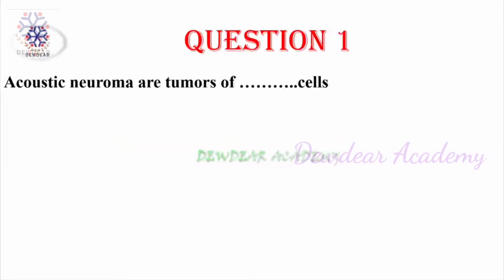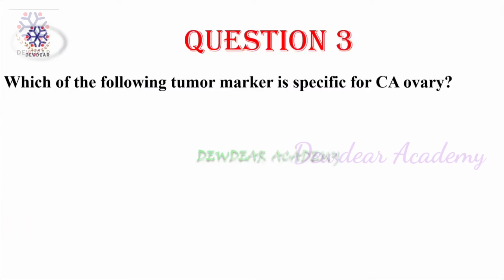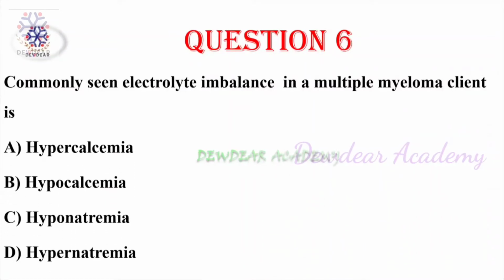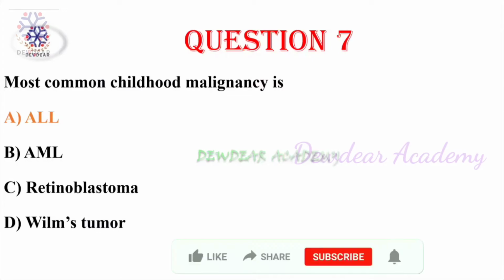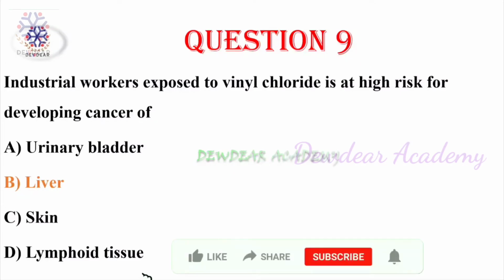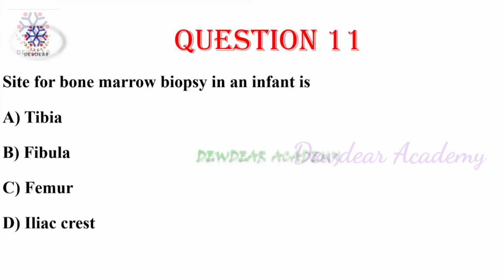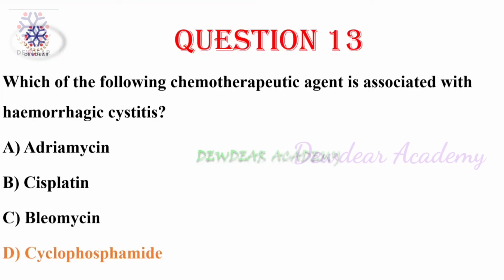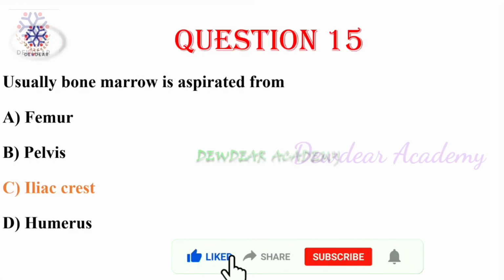Staff Nurse| Nursing Officer Questions on Oncology |Oncological Nursing|Kerala DHS| DME |MSc Nursing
this video is the most important questions for staff nurse and nursing officer exam preparation

Business mail

This video is fair use under U.S copyright law because it is non-commercial, transformative in nature, users no more of the original work than necessary for the video's purpose, and does not compete with the original work and could have no negative effect on its market